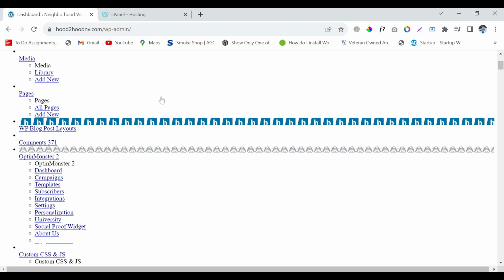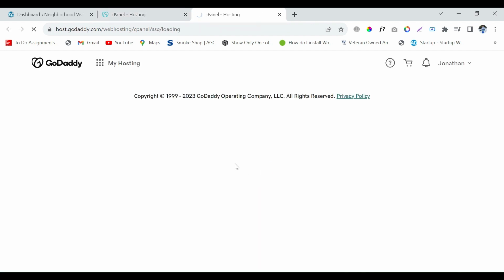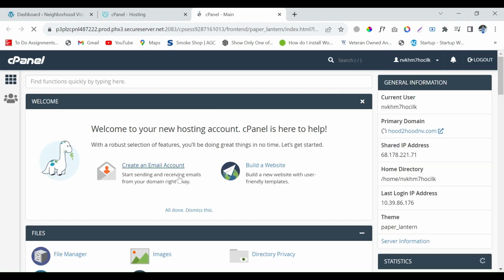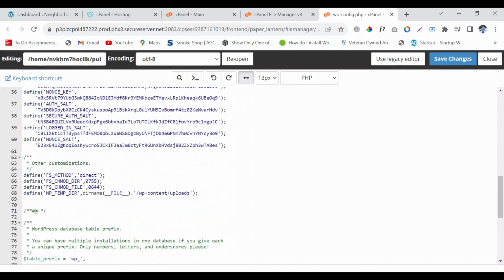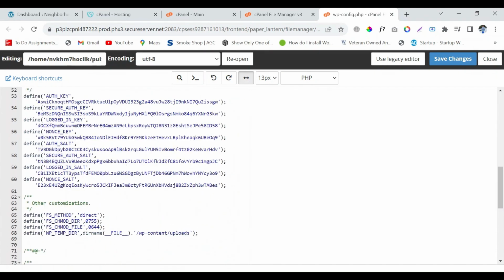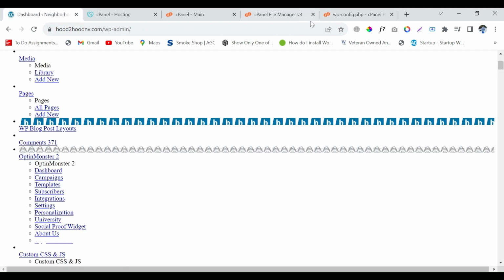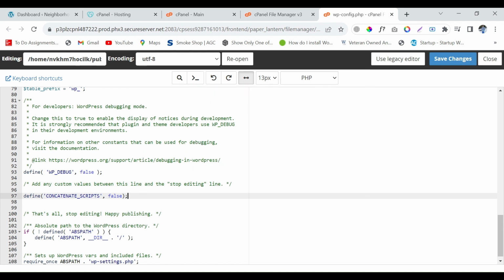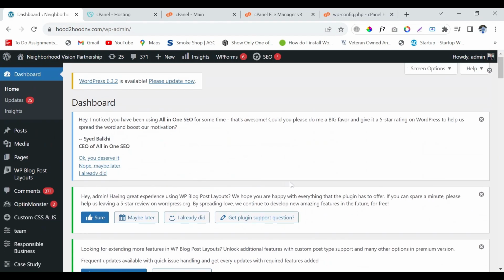How to fix WordPress Broken Dashboard 2023 | Fixed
In this video i will show you how to fix WordPress dashboard is not loading properly. 100% fix Wordpress Dashboard. with this simple code.

Code Used: define('CONCATENATE_SCRIPTS', false);